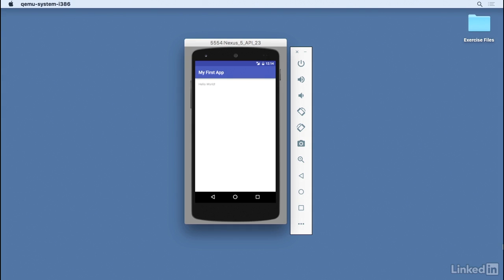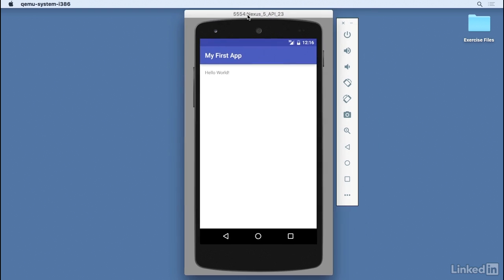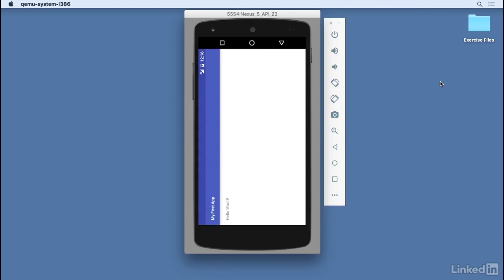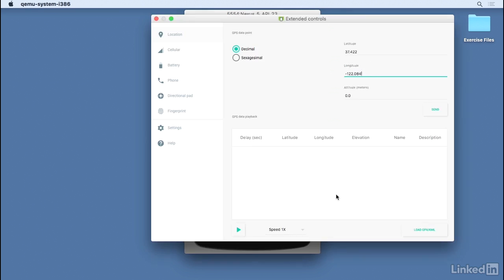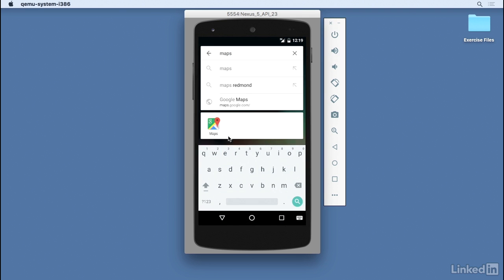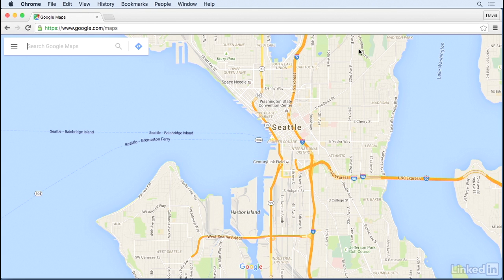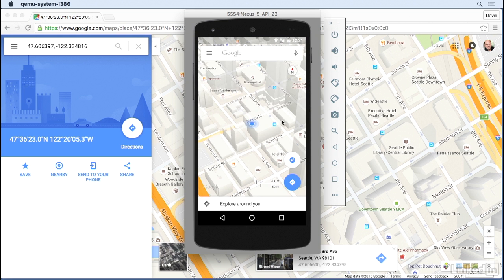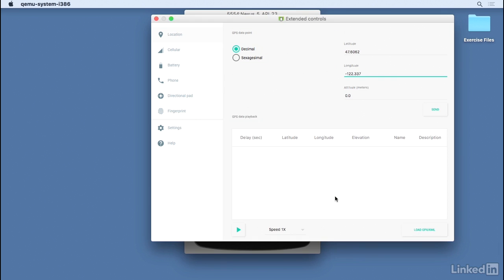Explore new Android emulator features